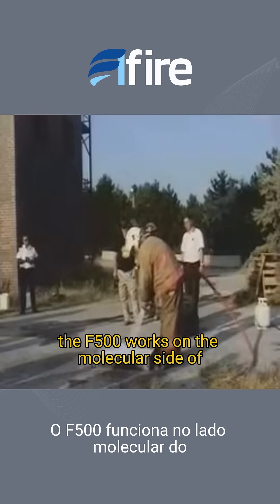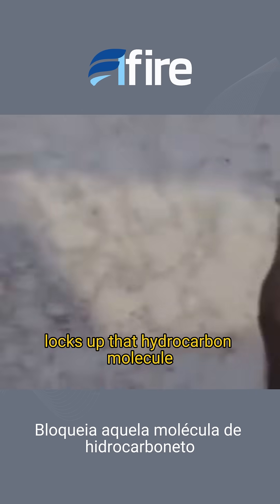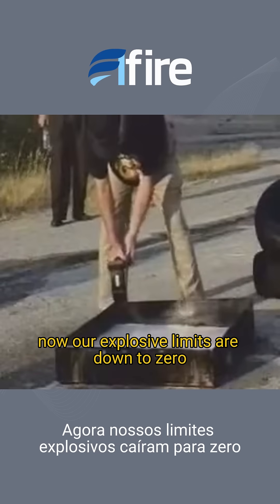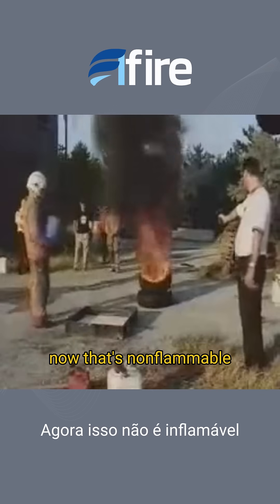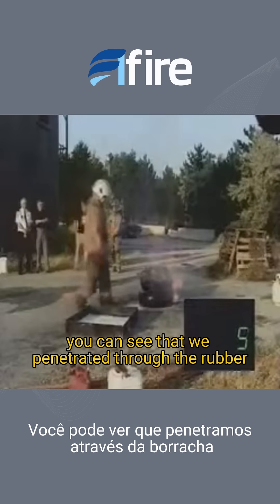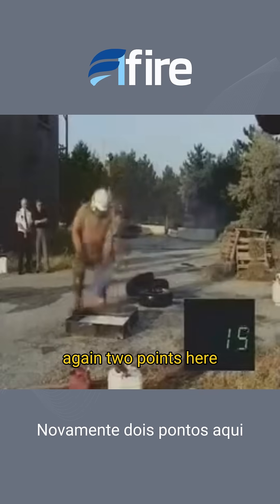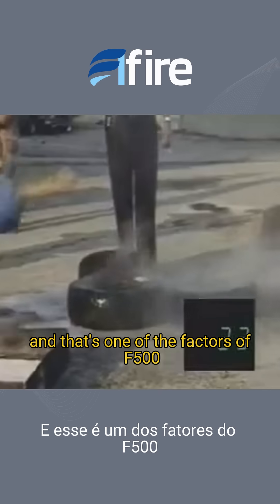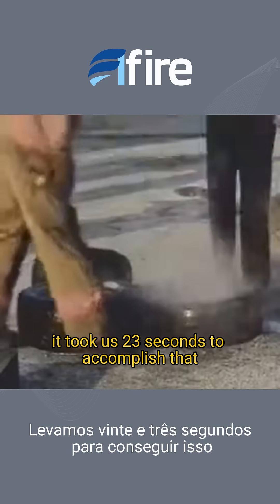Apagando incêndio com gasolina- F500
F-500 apagando incêndio com gasolina. Isso mesmo — ele forma micelas que neutralizam o combustível, tornando-o não inflamável. No teste, o fogo em pneus é extinto em apenas 23 segundos.

Além disso, o F-500 é não poluente, biorremediável, certificado pela UL conforme NFPA 18, e atua em incêndios Classe A, B, D, K e baterias de íon-lítio.

Nós somos os representantes do F-500 no Brasil. Se você trabalha com risco elevado, quer reforçar sua proteção contra incêndio ou conhecer mais sobre o produto, estamos à disposição para tirar dúvidas e até enviar amostras grátis.

Hashtags relacionadas ao vídeo